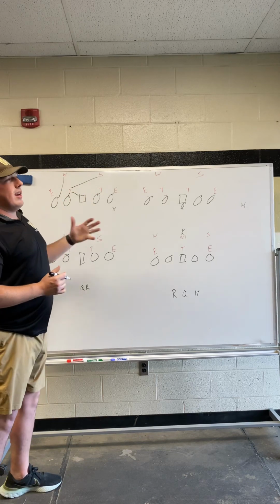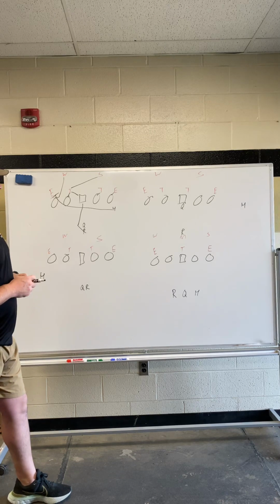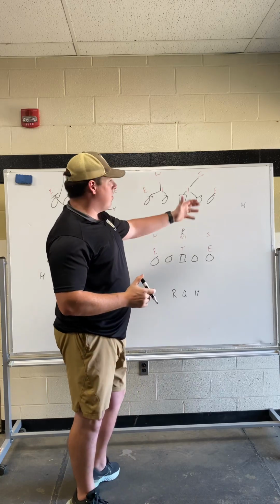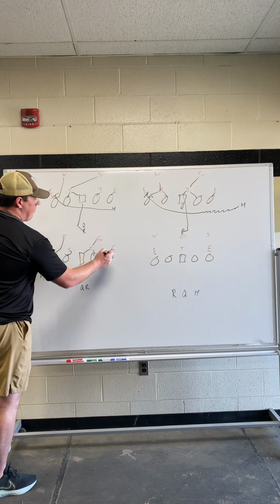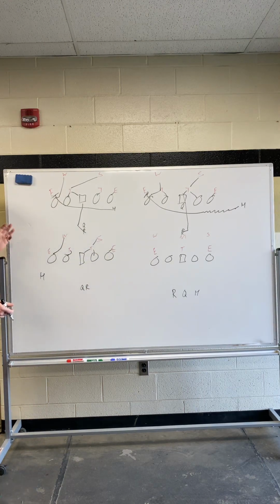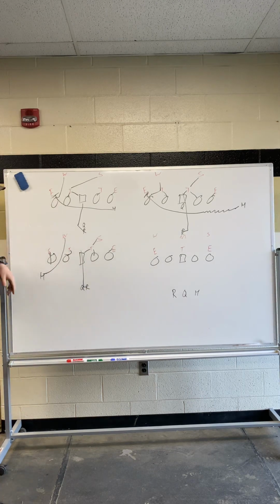How to run Split Zone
Todays video talks about how we coach our Split Zone blocking scheme.